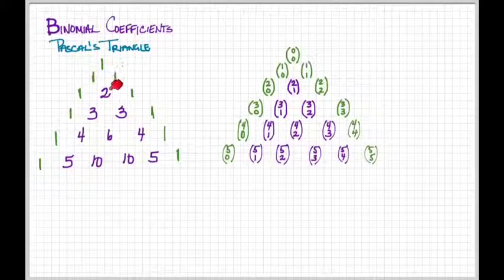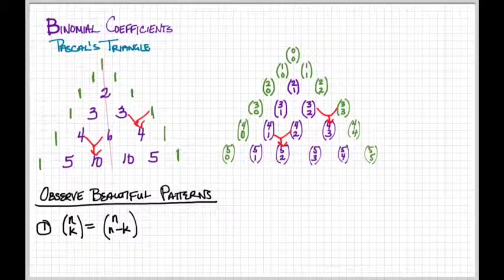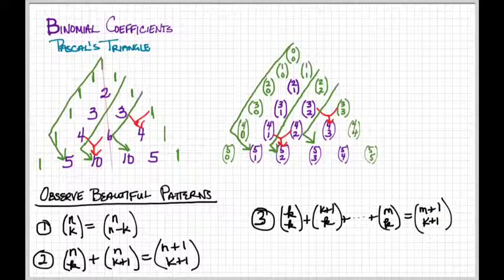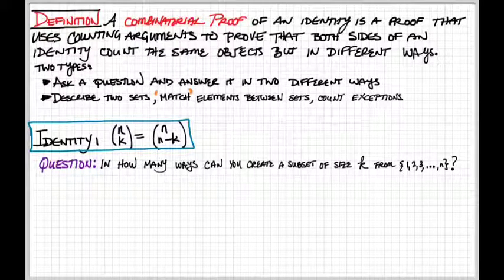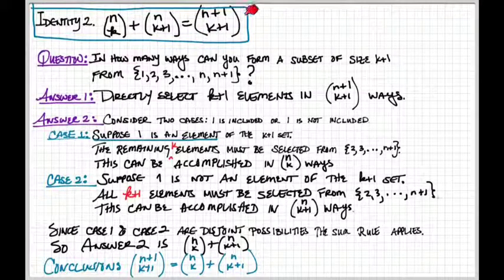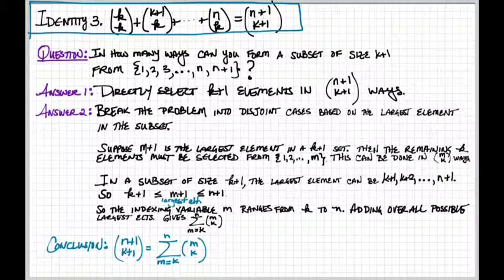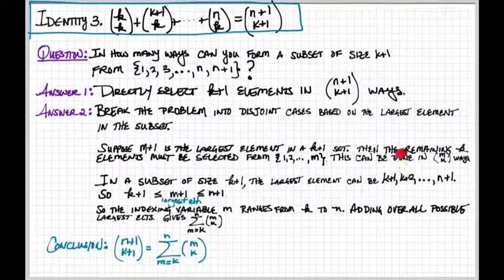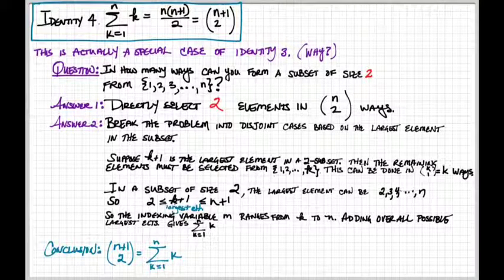Permutations and Combinations Part 3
Virtual class for January 13 part 3. Rosen 6.4. Binomial Coefficients and combinatorial proofs of identities